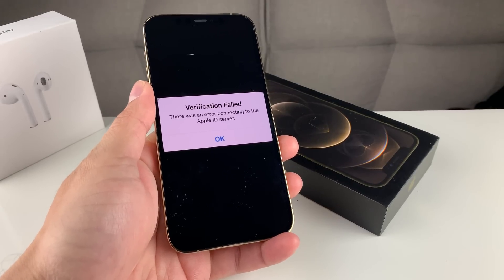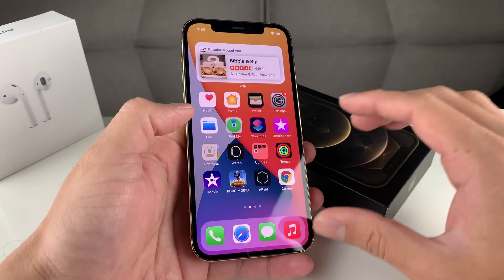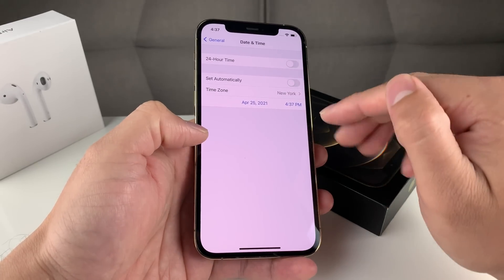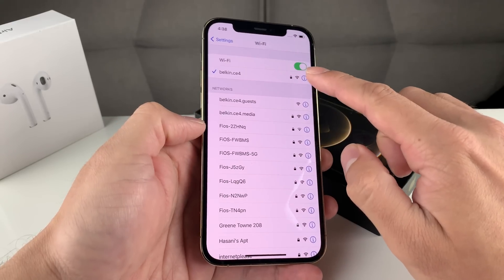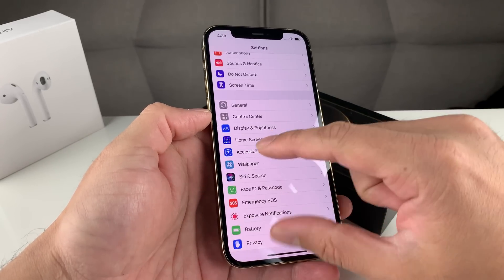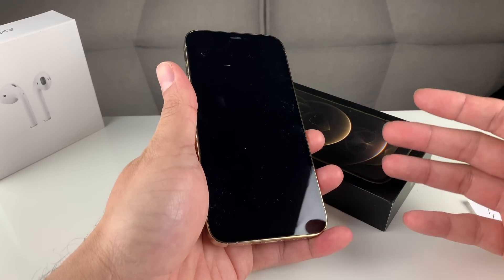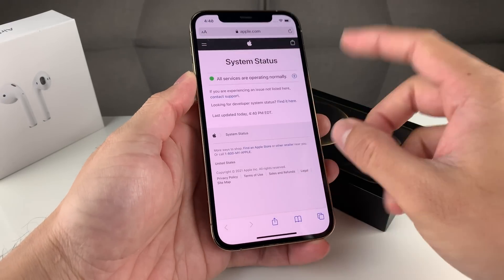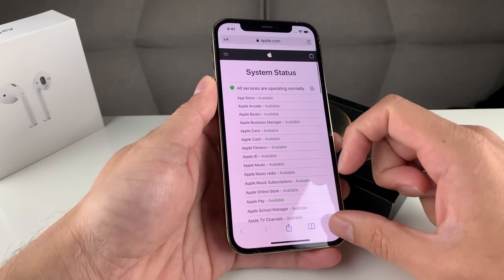[FIXED] Verification Failed There was an error connecting to the Apple ID server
This video is how to fix iPhone error, "Verification Failed There was an error connecting to the Apple ID server" message.

similar error messages seen:
verification failed there was an error connecting to the apple id server ipad,
verification failed there was an error connecting to the apple id server new iphone,
verification failed there was an error connecting to the apple id server windows 10,
verification failed there was an error connecting to the apple id server new phone,
verification failed there was an error connecting to the apple id server during setup,
verification failed there was an error connecting to the apple id server apple,
verification failed there was an error connecting to the apple id server mac